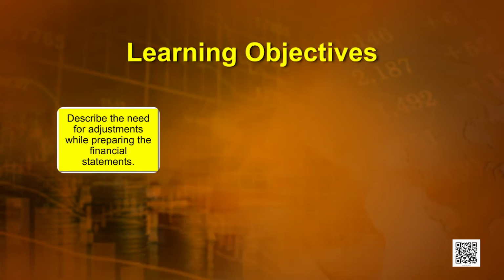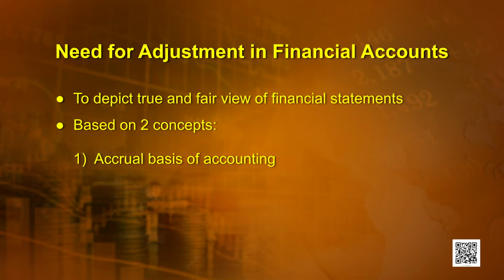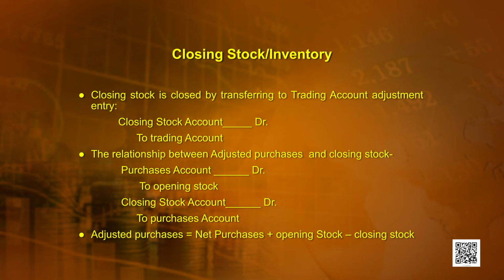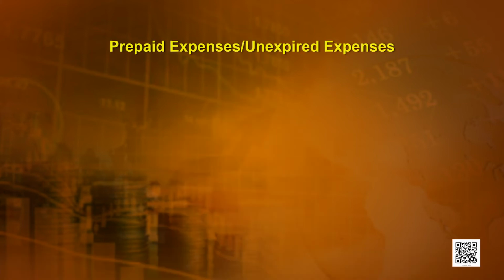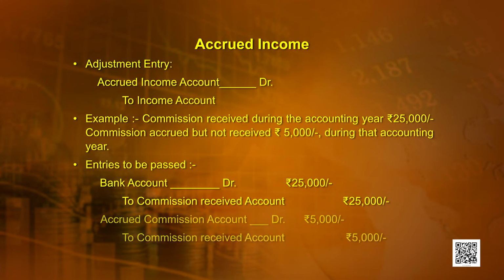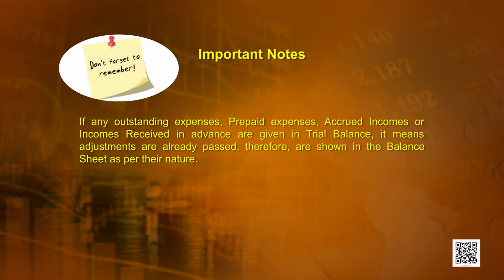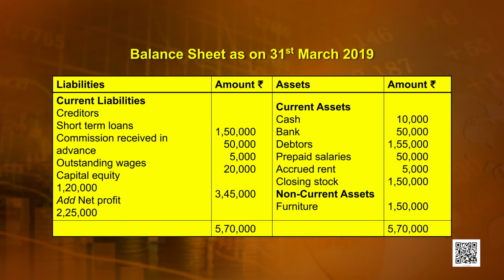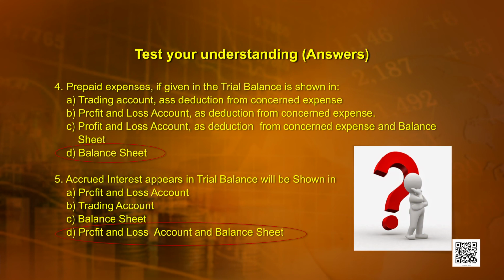CBSE Class 11 Accountancy ( लेखाकर्म ) - Financial Statements - Part 1 ( वित्तीय विवरण - भाग 1 )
Accountancy ( लेखाकर्म )
Financial Statements  - Part 1 ( वित्तीय विवरण - भाग 1 )